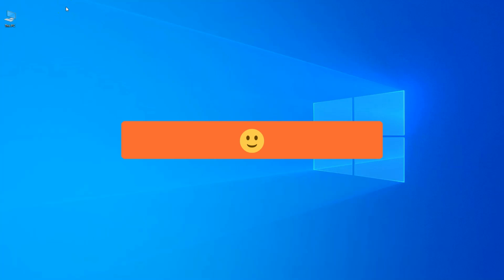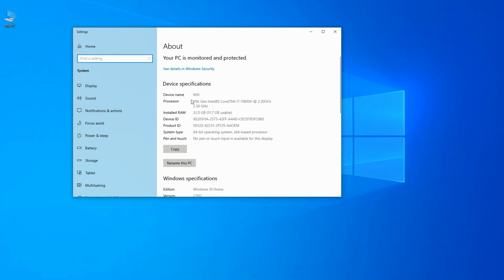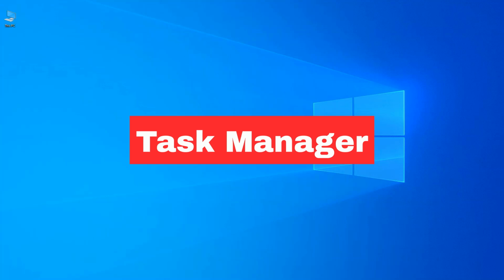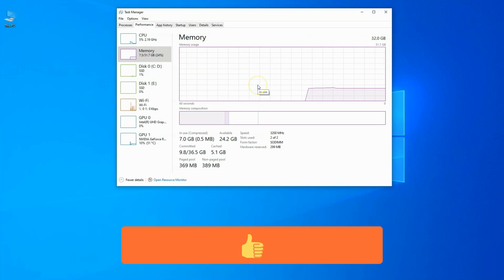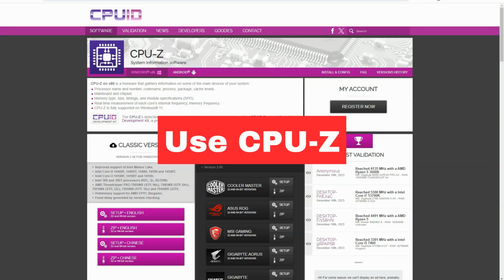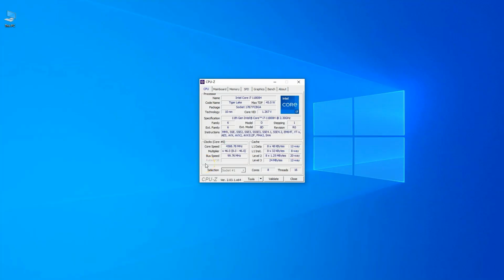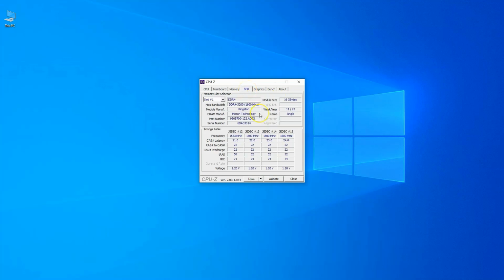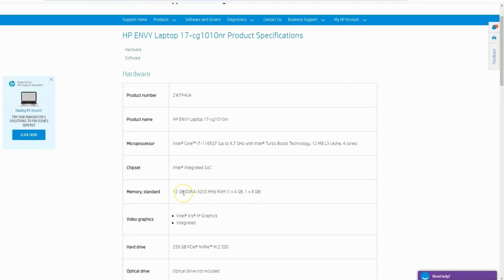How to Check How Much RAM You Have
This video is the first of many educational videos for PC builders on RAM sticks and PC memory in general.

Here, I talk about several different ways for how to check how much RAM you have installed on your PC.

I talk about various methods, such as checking through the various built-in Windows 10/11 utilities. I also talk about how you can determine the RAM amount through the spec sheet as well as through physical inspection.

Remember that there are many more ways to figure out the RAM amount. I have just talked about the most common ones here.

Time Stamp
[0:10] Check Using Windows Tools
[1:47] Check Using CPU-Z
[3:08] Checking Through Specsheet and Physical Inspection